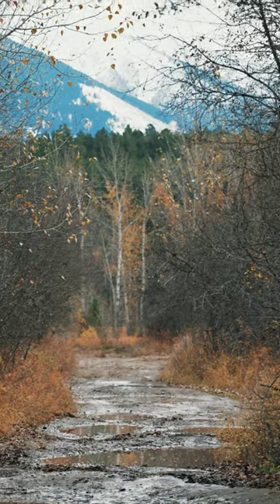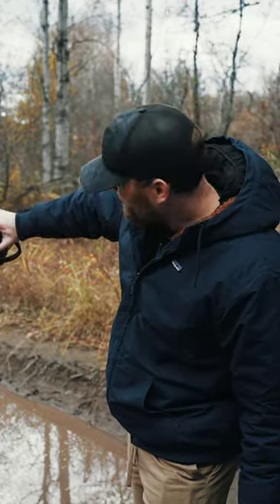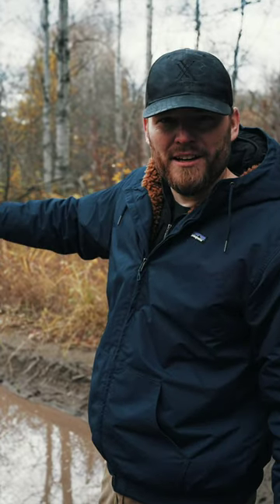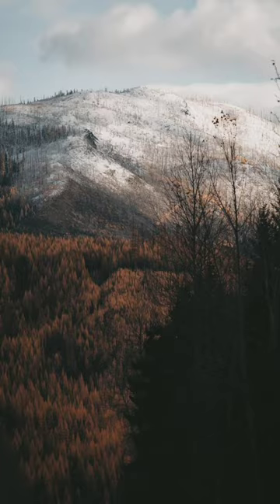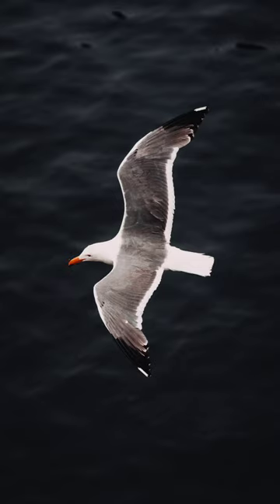Experimenting with 16mm, 50mm and 200mm lenses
Camping Gear
My Coffee Maker -
My waterproof hiking boots -
The best camping fridge -
Solar panel for my power -
Power system I use for everything -
Awning for lots of shade -

Camera Gear
Lav Mic -
My Drone -
Starter Drone -
Flexi tripod thing -
Software for editing photos -
The shotgun mic I use -
My main camera -
My second camera -
My favorite vlog camera -
Lens I use the most -
The cheaper option of my wide lens -
Cinematic lens -
Go Pro 10 -